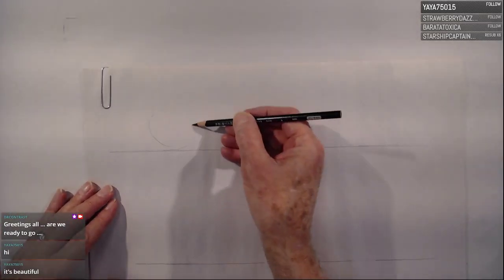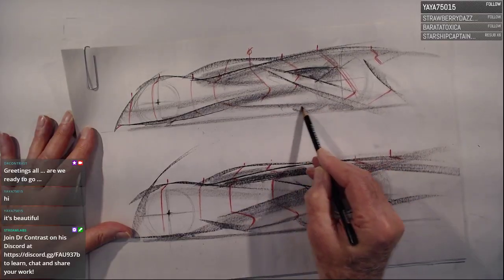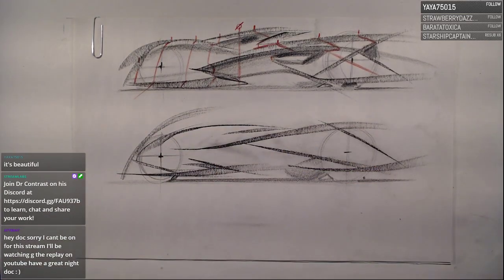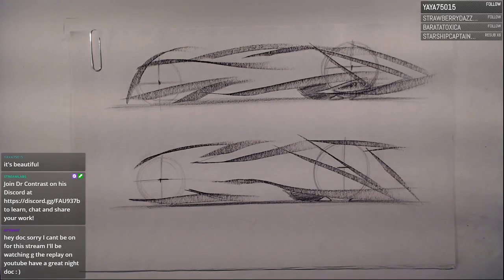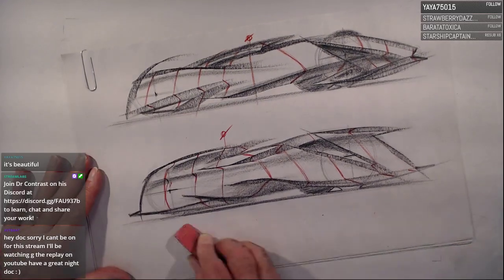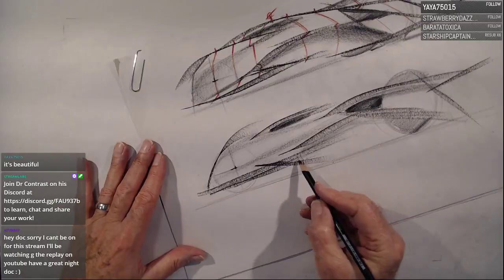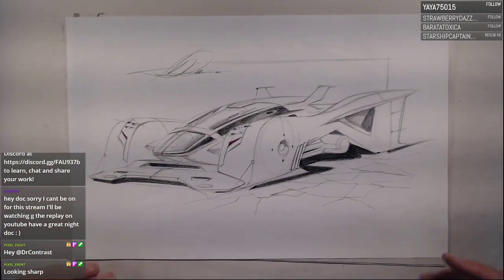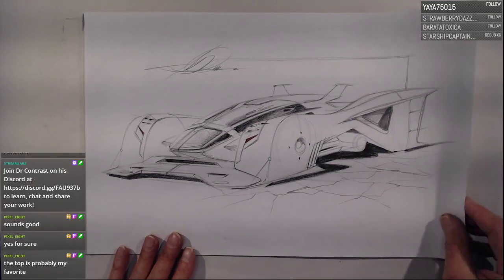G 12 GTR Revisited Part 4